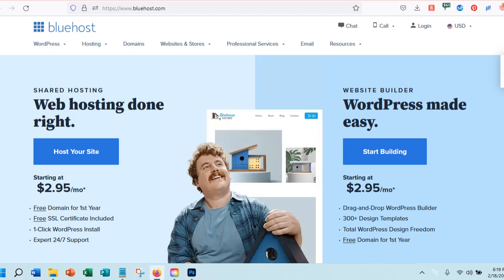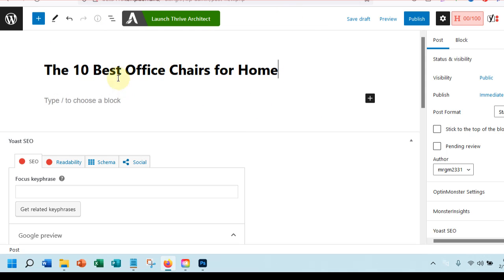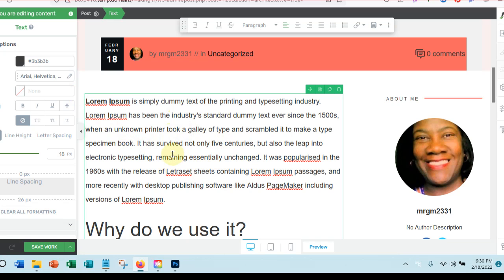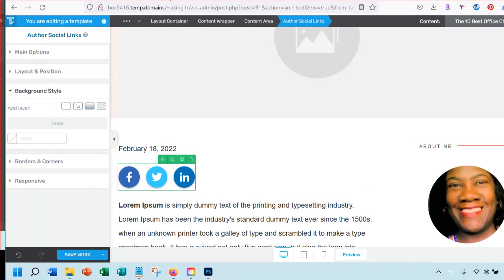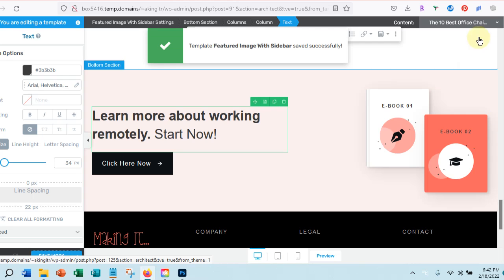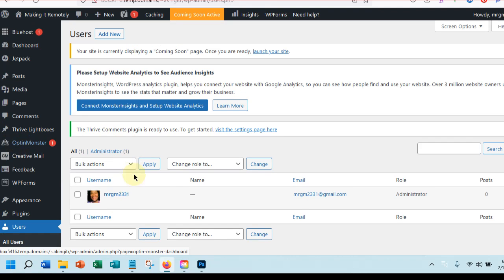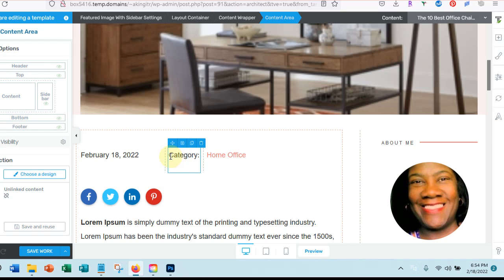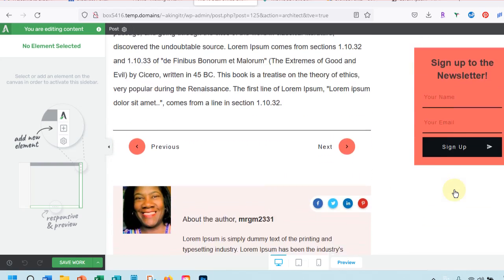Creating Your First Post